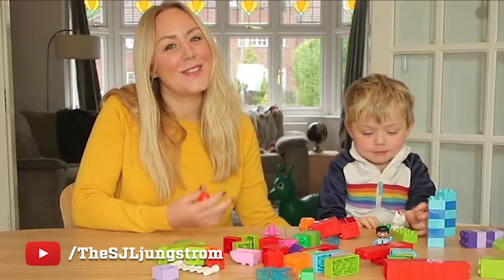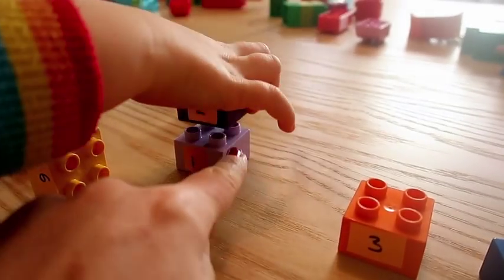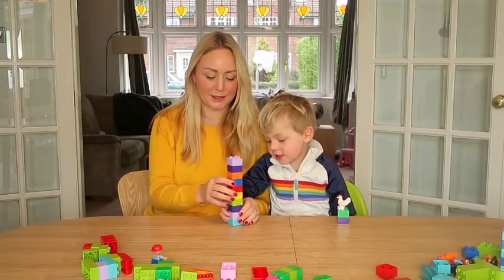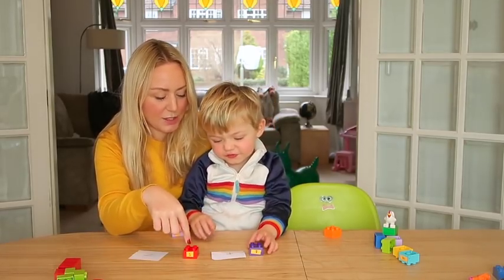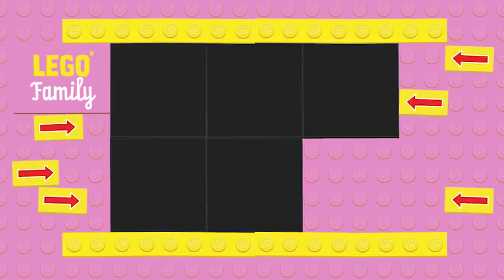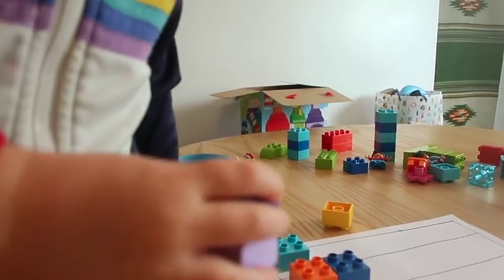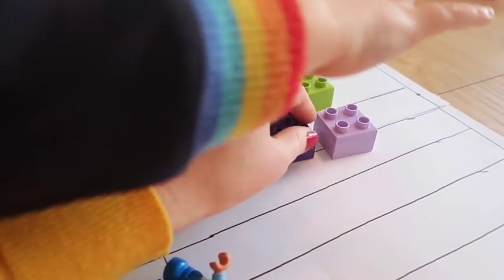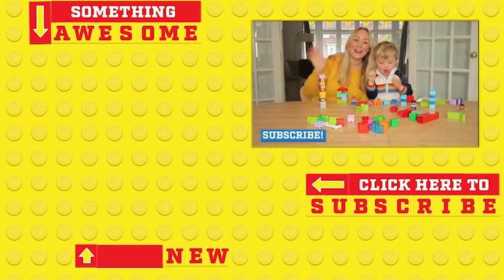5 simple activities to teach your child how to count numbers with SJ Strum!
Help you kid learn numbers with those 5 fun and creative activities you can make at home with LEGO Duplo bricks. Great for preschool or toddler children to develop their imagination and skills!

Welcome to LEGO Family channel! On this channel you will discover useful and meaningful videos and content designed for the development and growth of your child. We aim to provide you with safe How to, tips & tricks, inspiration video and everything about child development.

But that's not all! We also want to offer you safe and kid-friendly videos about LEGO DUPLO and LEGO Juniors that you will be able to watch along with your pre-schooler.